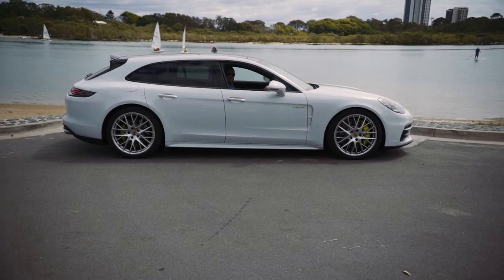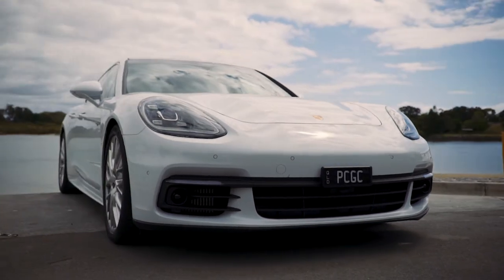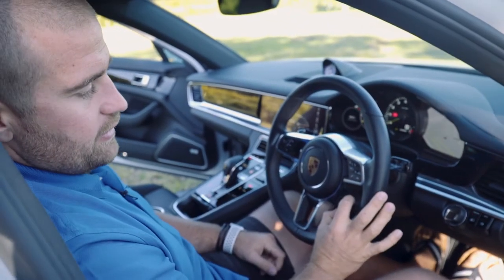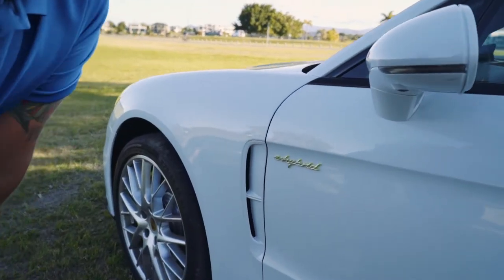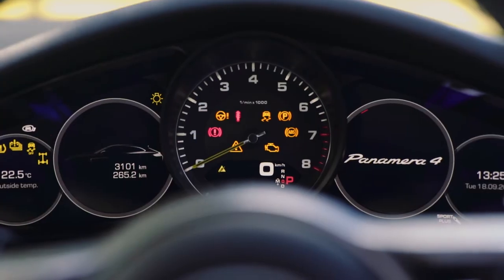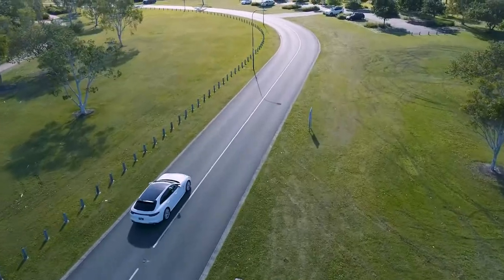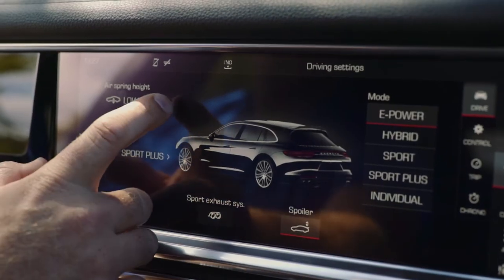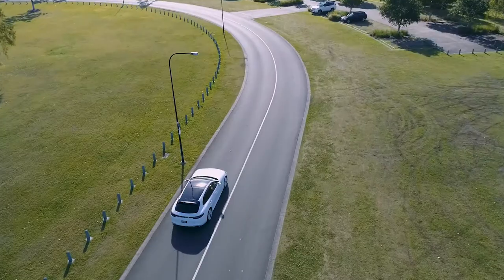Porsche Panamera 4 E-Hybrid - Vlog